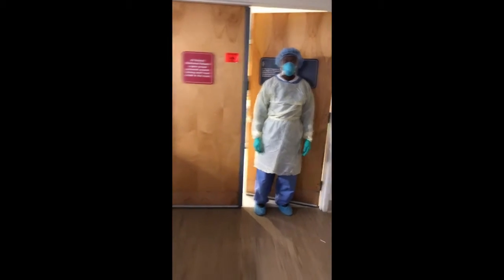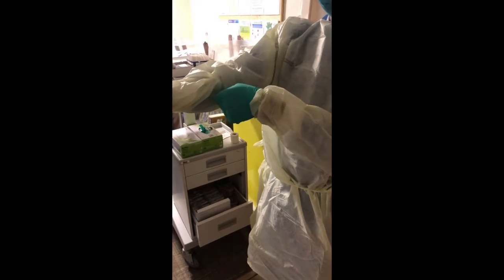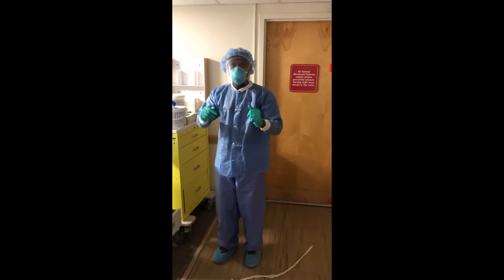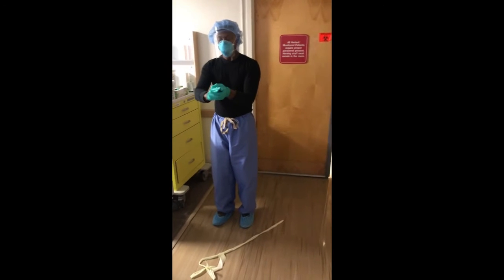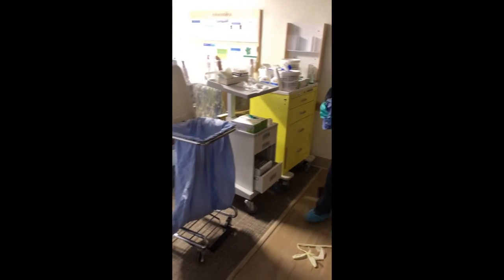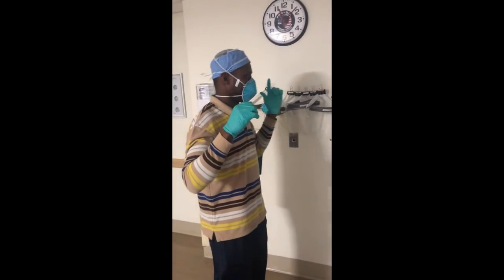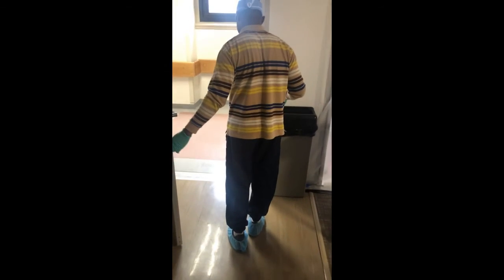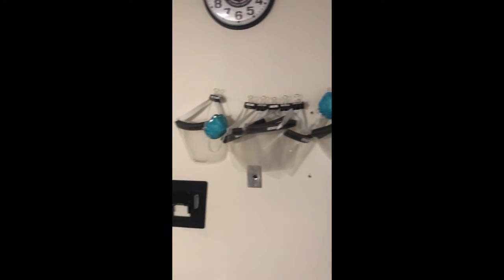CT Decontamination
Superman the Movie
Released: Dec 15, 1978
Copyright Warner Brothers